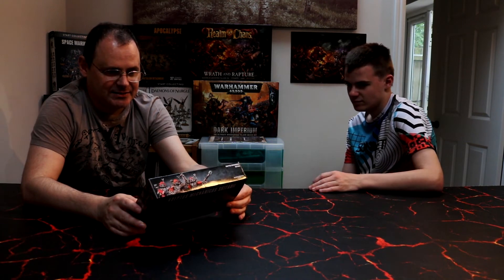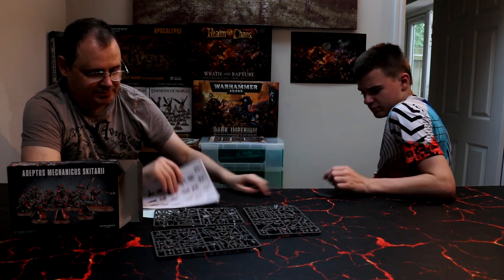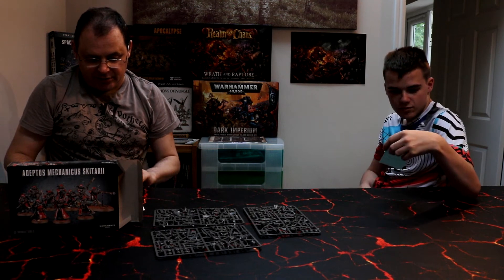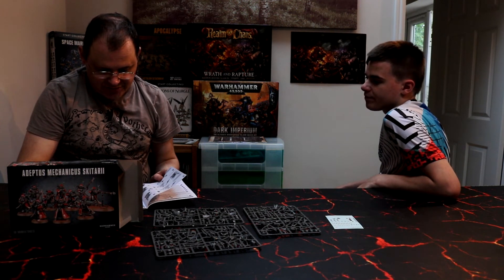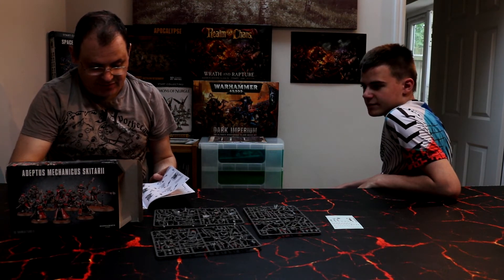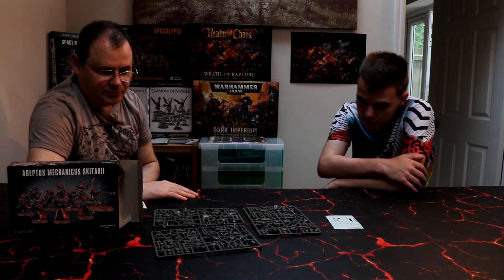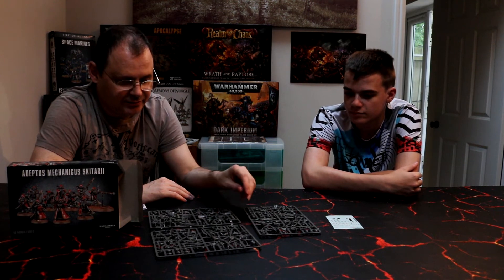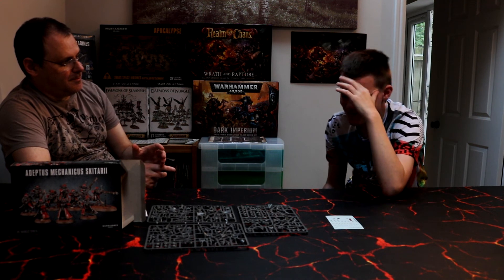Unboxing adeptus mechanicus Skitarii Rangers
We have another machanicus unboxing to do where we will be going into detail on the faction